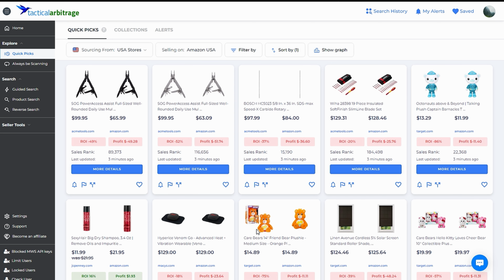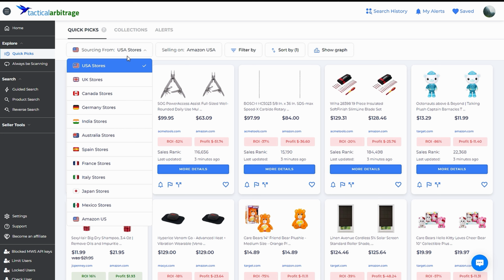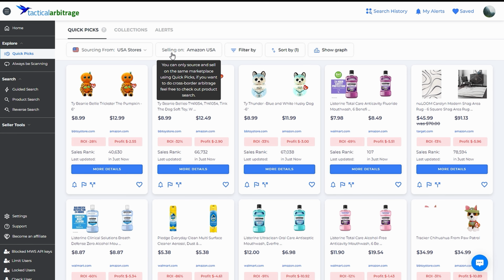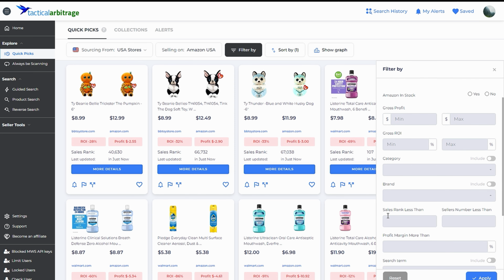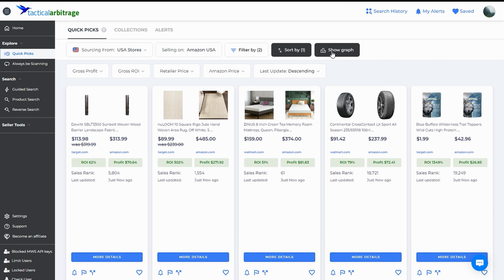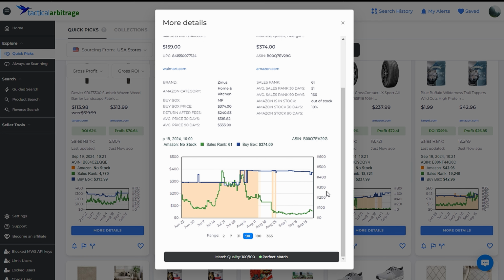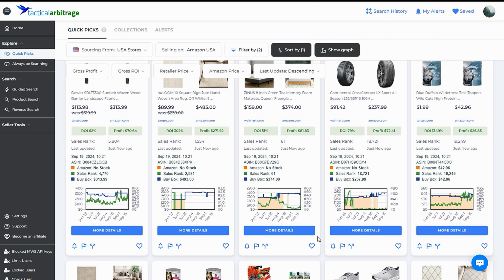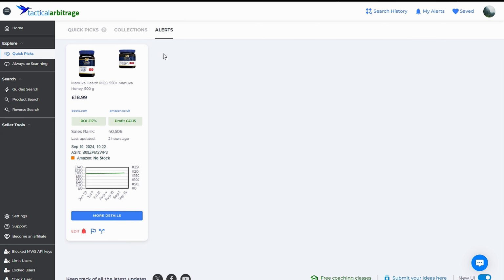Quick Picks Overview Fast & Easy Deals with Tactical Arbitrage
Welcome to Tactical Arbitrage! In this video, we’ll give you an in-depth overview of the Quick Pick feature, a fast and easy way to find potential deals using the Tactical Arbitrage database. Learn how to source products, apply filters, sort results, set alerts, and manage your collections and notifications.

This feature is available on all plans with the Online Arbitrage tier, and it's a great tool to streamline your sourcing process. Join us as we walk you through how to use Quick Pick to its fullest potential.

For more sourcing strategies, join our customer coaching class. Register today for free!

0:00 - Overview of Quick Pick
0:10 - Accessing Quick Pick
0:22 - Sourcing and Selling Options
0:33 - Applying Filters to Find Deals
1:16 - Sorting and Viewing Results
1:43 - Viewing Graph Information
1:51 - Examining Data and Product Details
2:07 - Setting Price Alerts
2:18 - Reporting Inaccurate Information
2:27 - Saving Products to Collections
2:41 - Managing Collections and Alerts
2:58 - Conclusion and Coaching Class Info